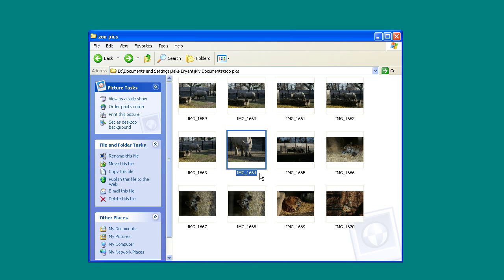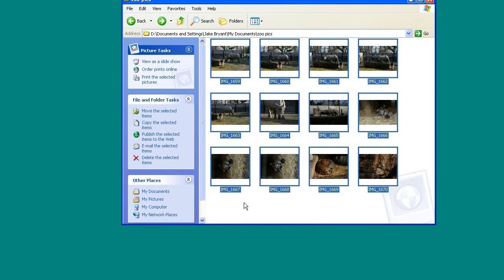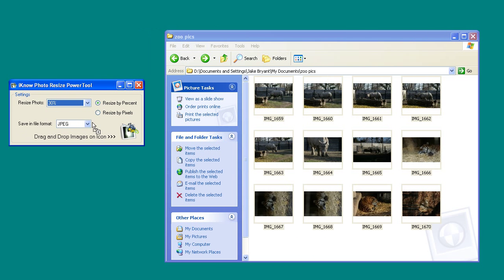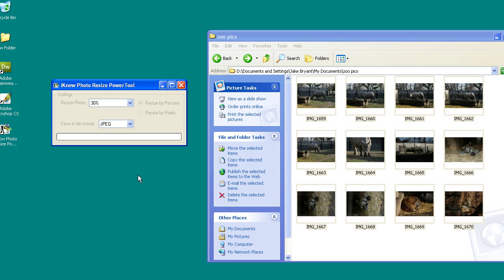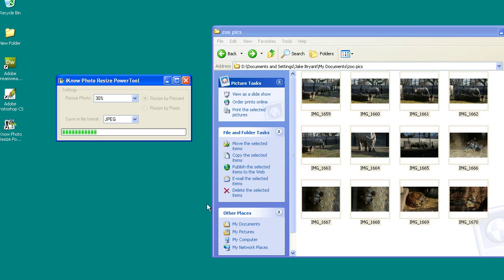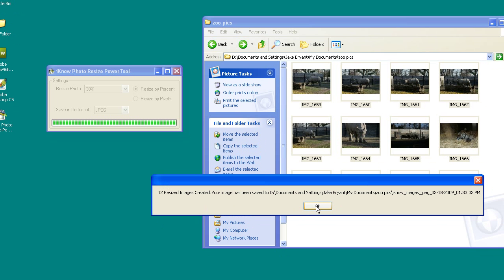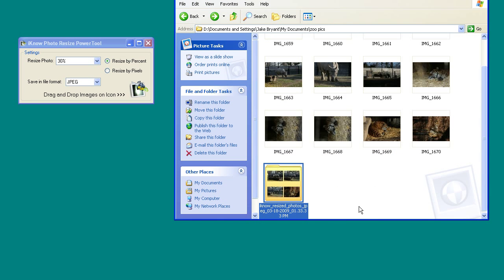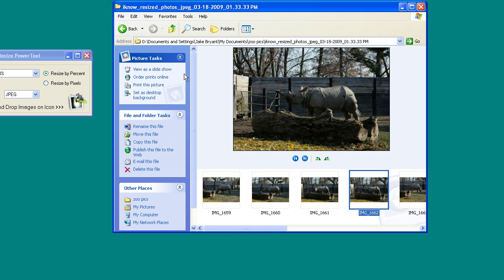How to resize a group of photos quickly.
Tutorial on how to resize a group of photos quickly using iKnow PhotoResize Power Tool.